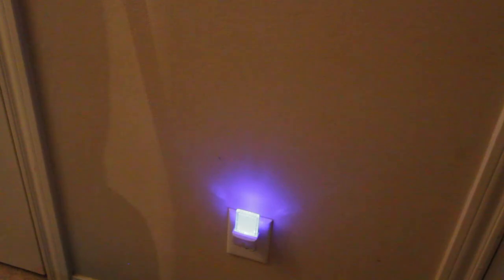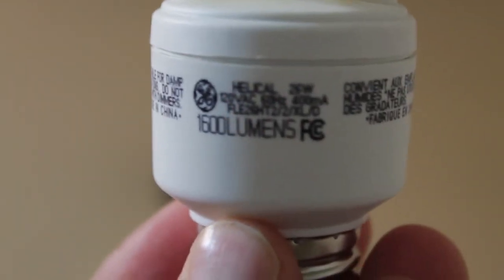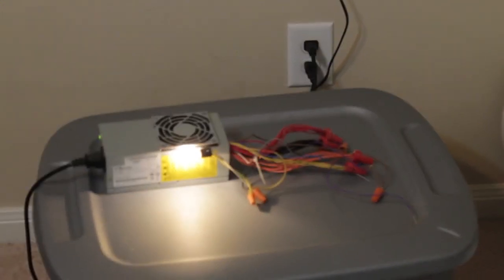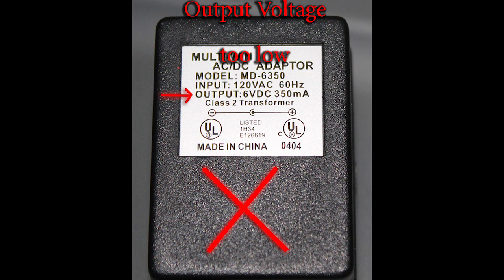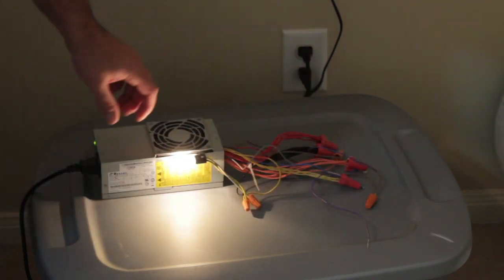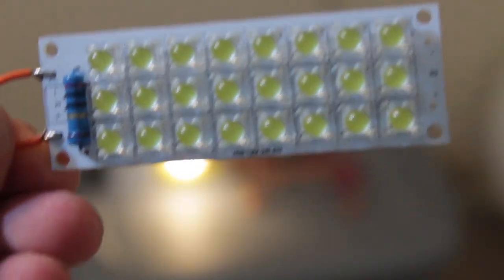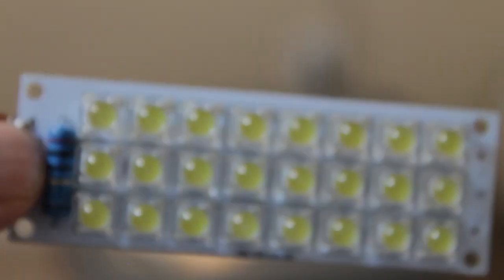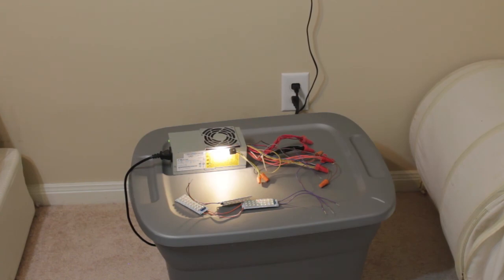Incandescents VS LED's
Quick rundown on why LED's are superior in every conceivable way to incandescent bulbs.